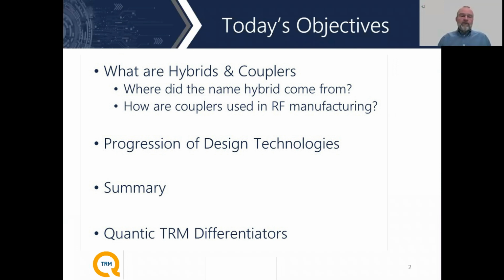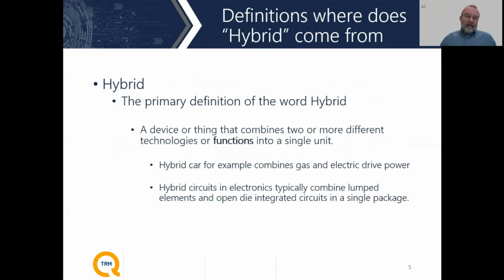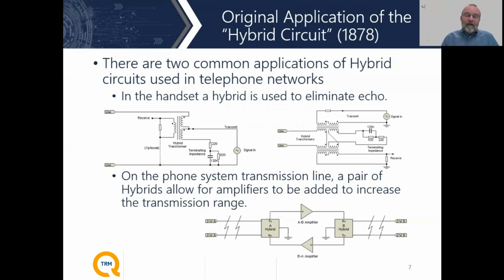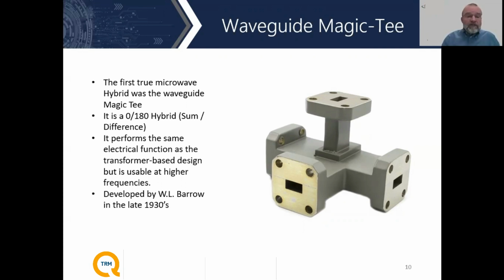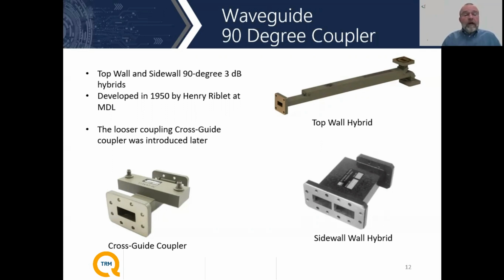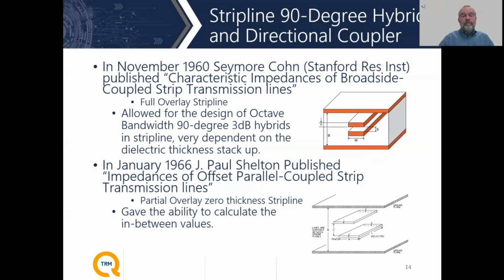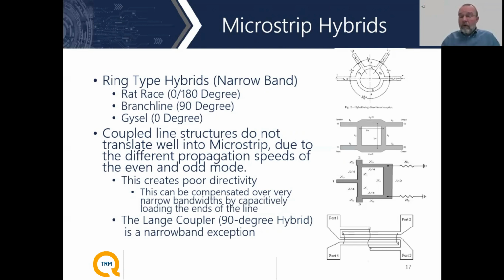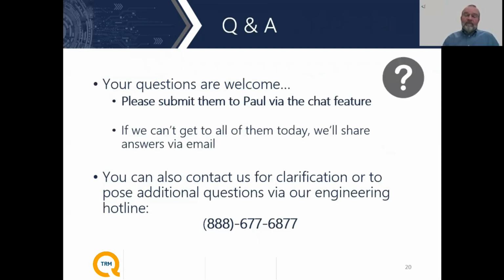Quantic TRM Tech Talk: Interesting History of Hybrids And Couplers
Watch this recording of our recent webinar to gain valuable insights into the interesting history, evolutions and applications of hybrids and couplers, presented by Quantic TRM's Chief Technology Officer Shaun Moore.